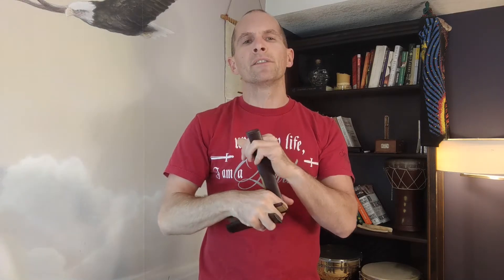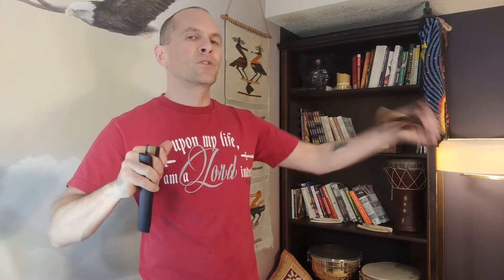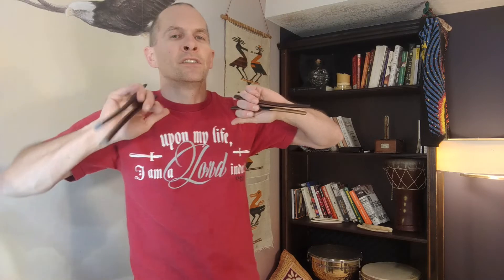Bone Rhythm Ep 3 the Tap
Episode 3, Graham Hargrove on rhythm bones. The first of four basic techniques on the rhythm bones.